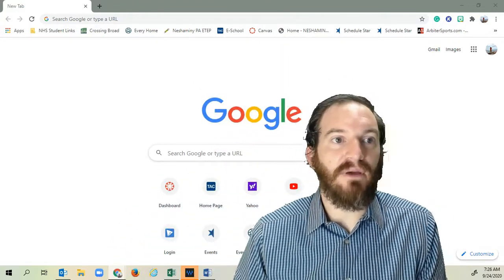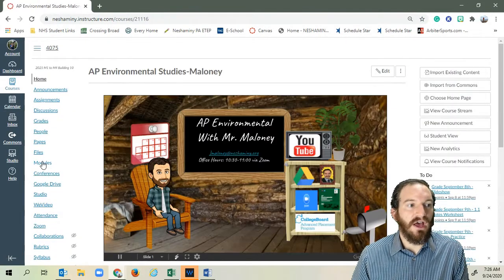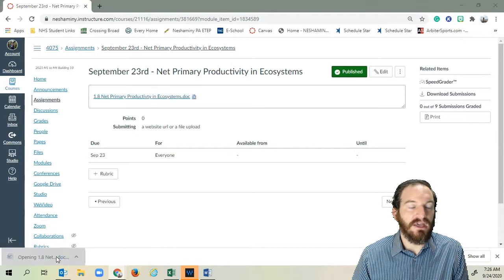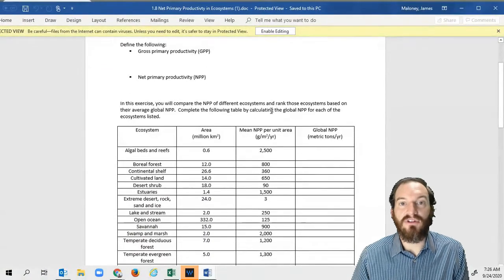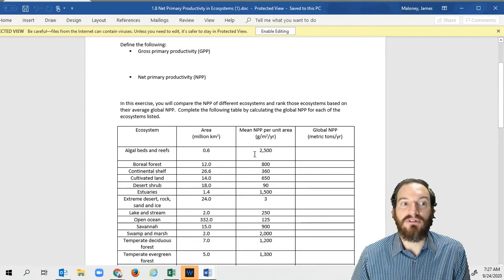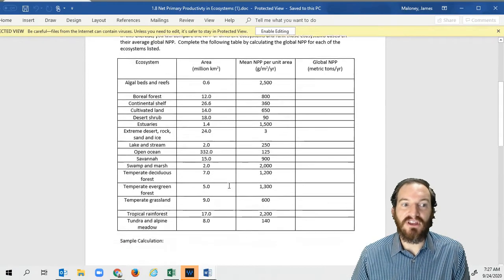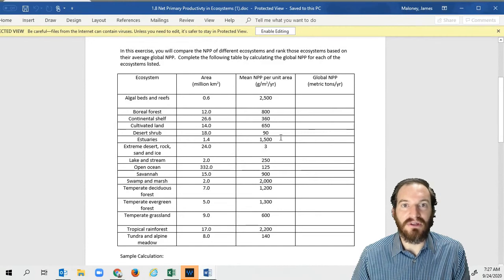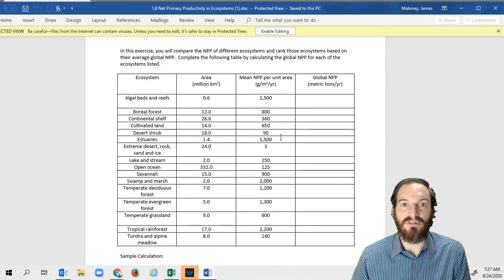Primary Productivity Worksheet